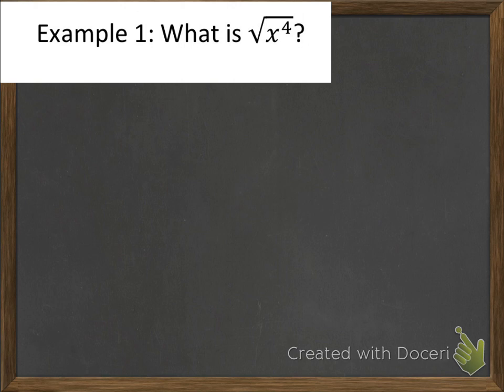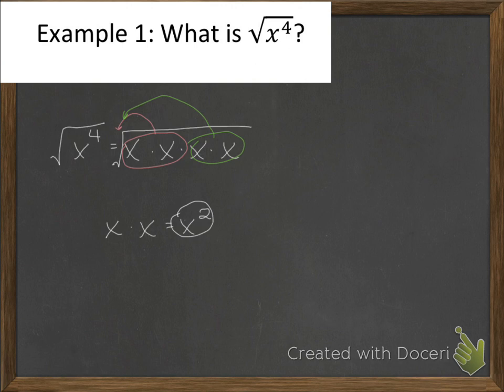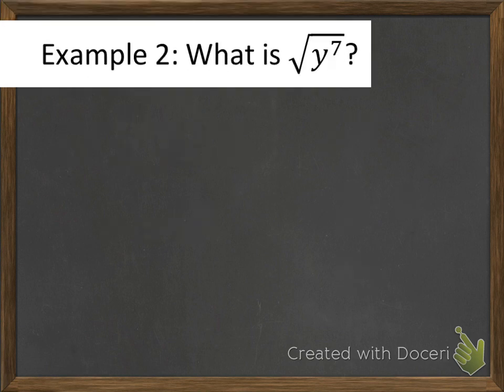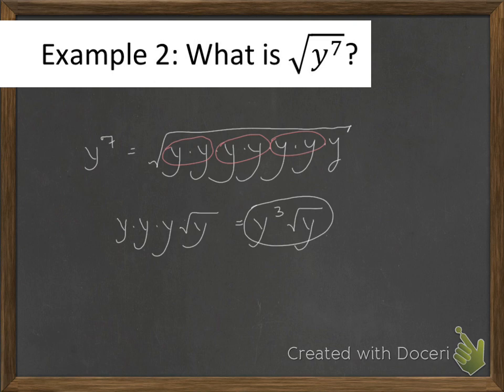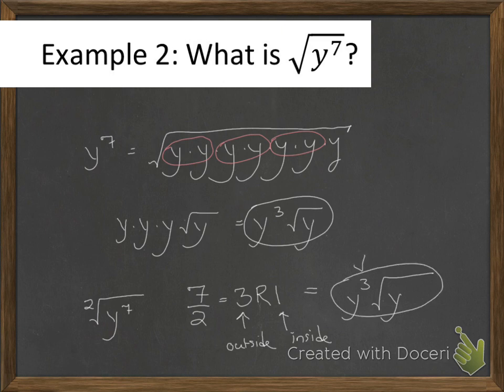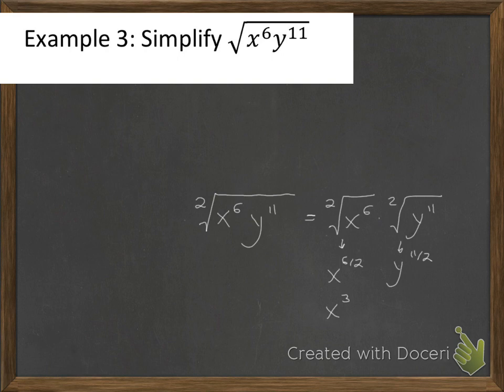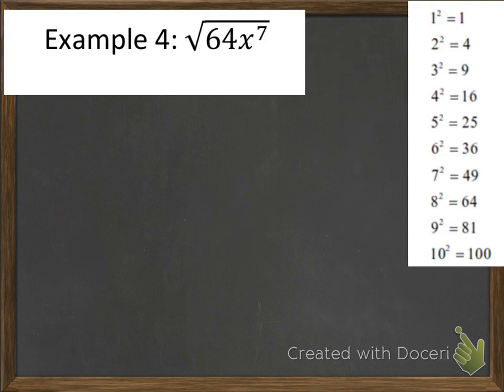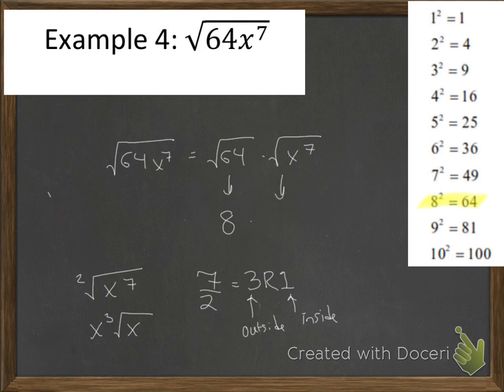MATH 083: How to Simplify Square Roots (numbers and variables)